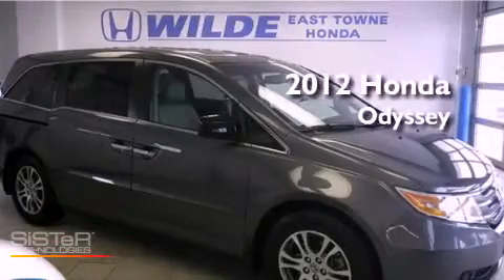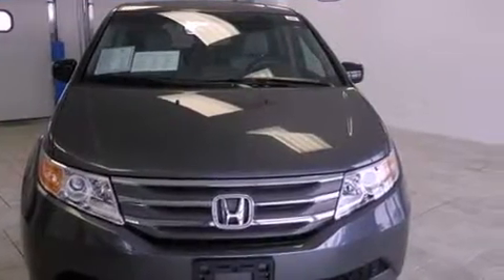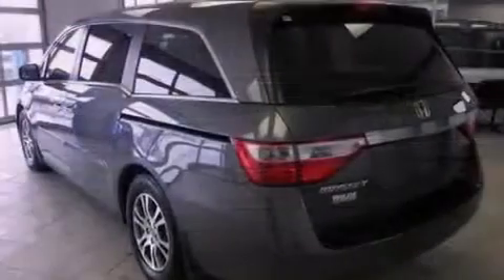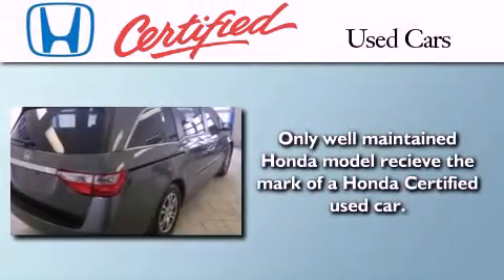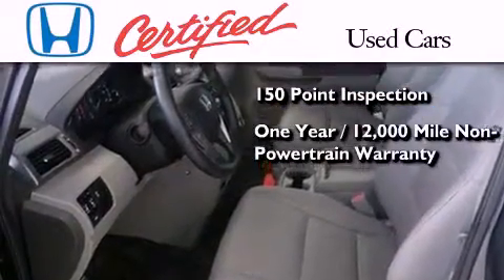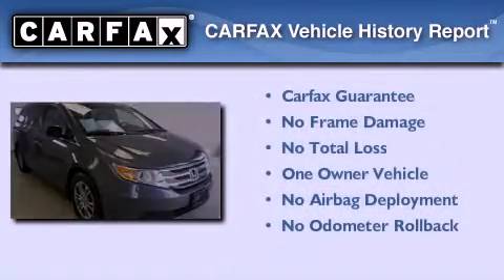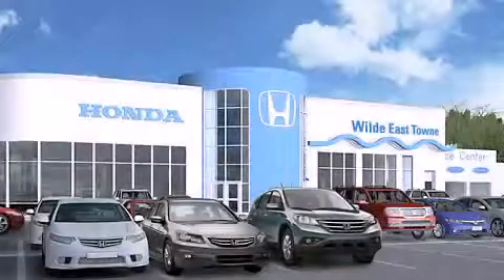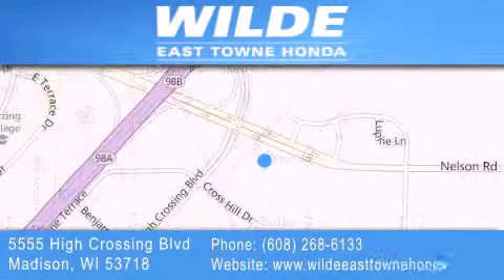2012 Honda Odyssey Milwaukee WI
Year : 2012
 Make : Honda
 Model : Odyssey
 Engine : 3.5L V6
 Trans . : Automatic 5-Speed
 Exterior : Charcoal
 Miles : 9,615

 Stock : 10162A

 5555 High Crossing Blvd.